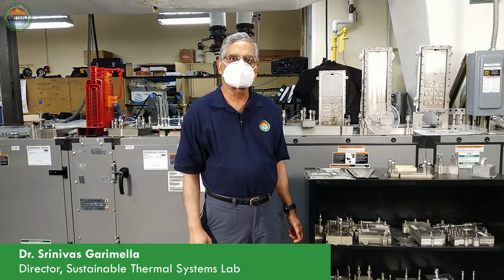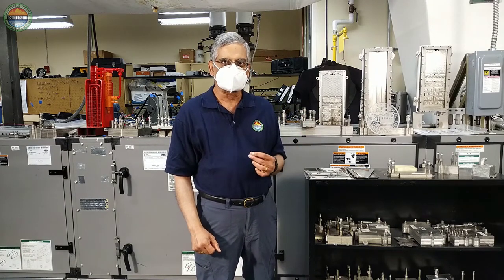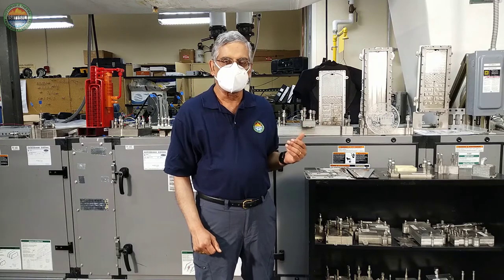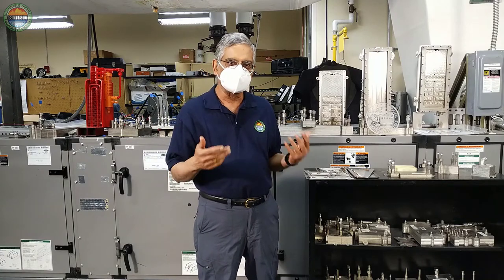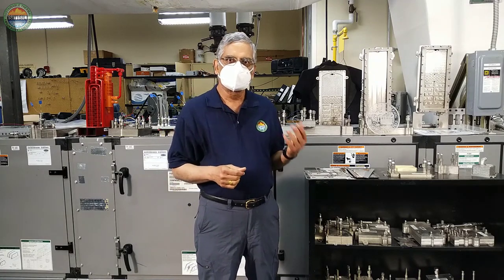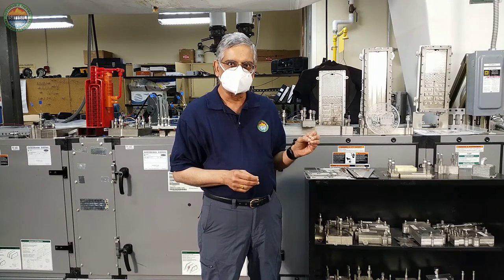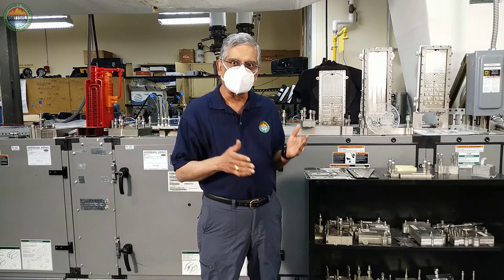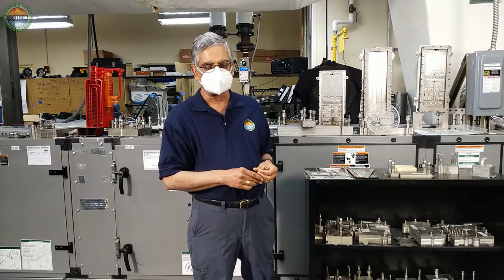Welcome to the Sustainable Thermal Systems Lab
Professor Srinivas Garimella, the lab director, welcomes you to the Sustainable Thermal Systems Lab at Georgia Tech, with an introduction to the lab's mission and major research goals